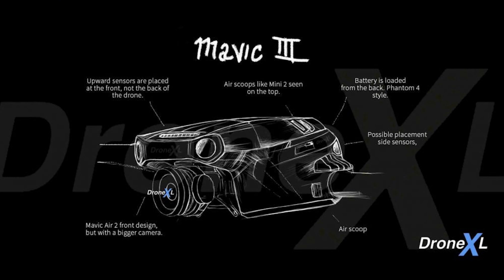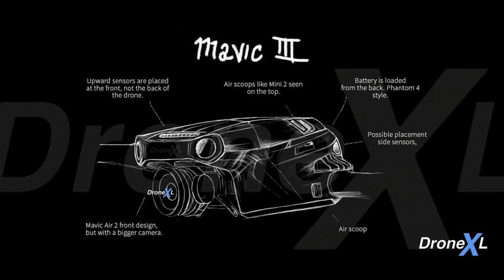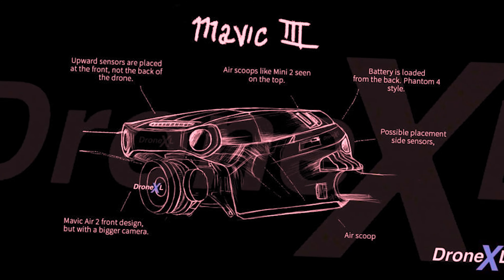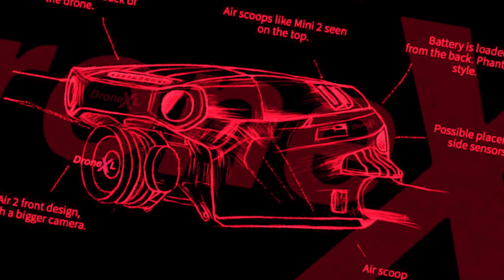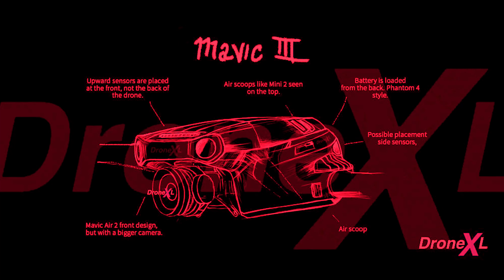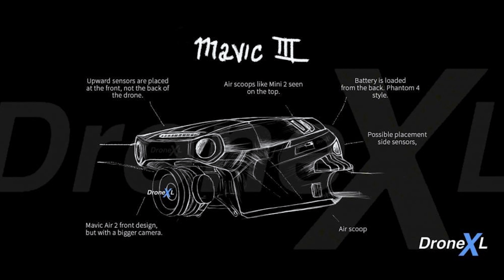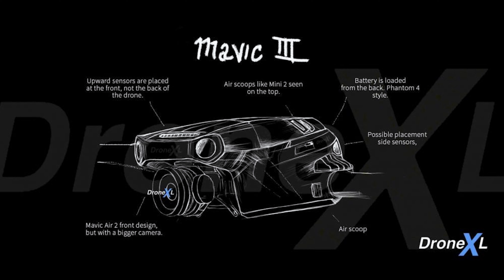DJI INSIDER LEAKS MAVIC 3 | DroneXL reports specs, release date, and more!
DroneXL has announced that a DJI insider has provided them with a sketch of the next iteration of the Mavic series, the Mavic 3. I respect DroneXL and the information they publish, but this feels like it could be another wild goose chase. We've been had before with these "leaks" are we being had again?

Let's Talk Drones.

MY EQUIPMENT...
Video: Mavic 2 Zoom | Mavic 2 Pro | GoPro Hero 8 Black | Sony a7 III
Audio: Audio-Technica AT2020 USB Microphone
Production: Adobe Premiere, Adobe After Effects, Adobe Audition, Adobe Photoshop